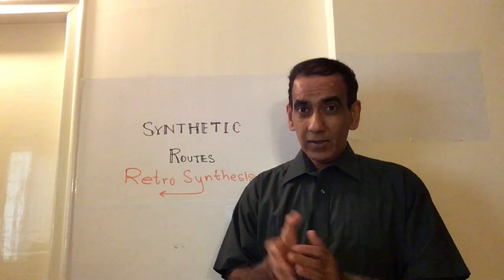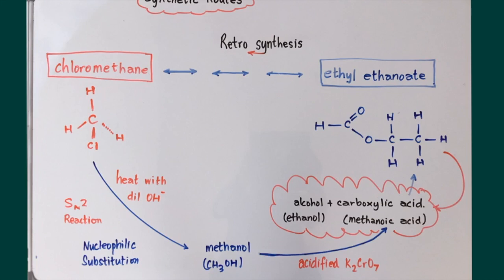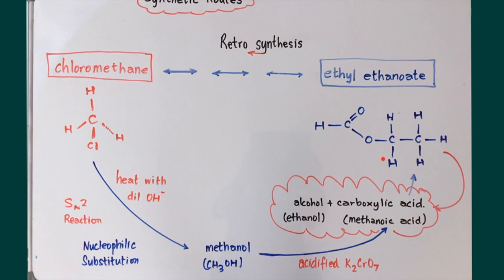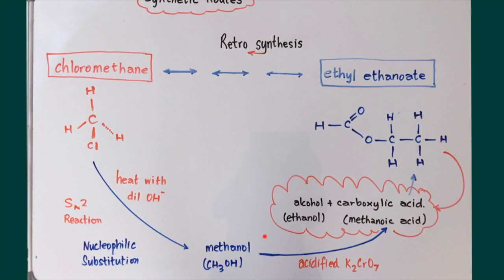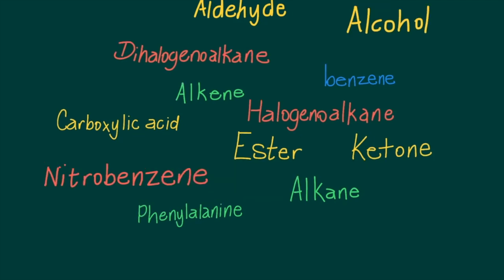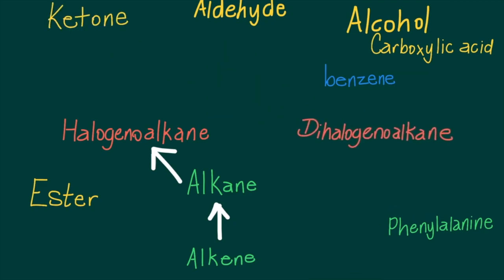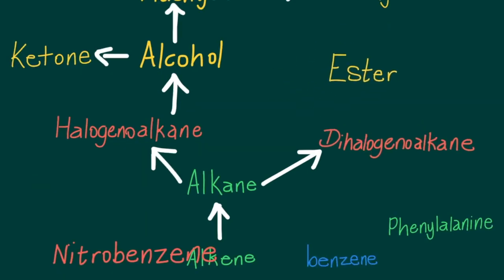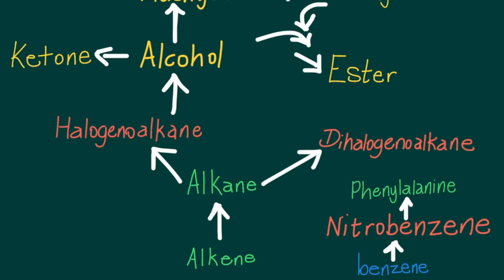Synthetic Routes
Dubay explains the method of Retro Synthesis in Organic Chemistry  with specific focus on the content required for IB Chemistry HL.
Small but significant correction-aniline is also known as phenyl amine BUT this should not to be confused with the amino acid phenylaniline.